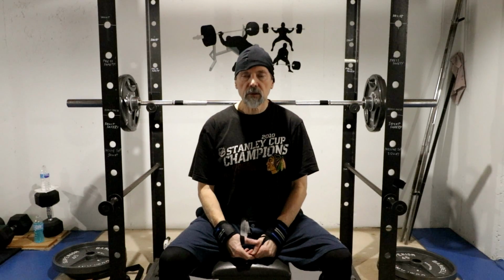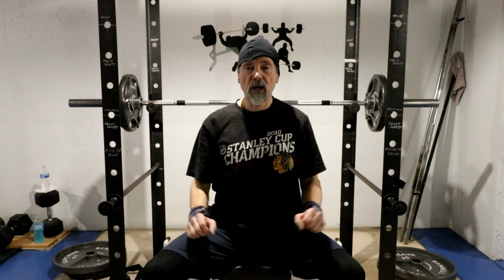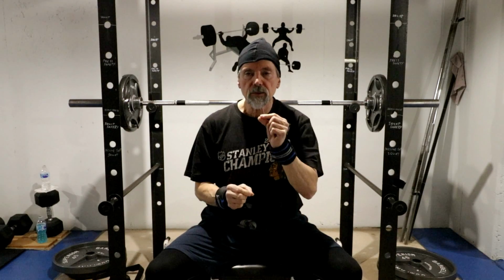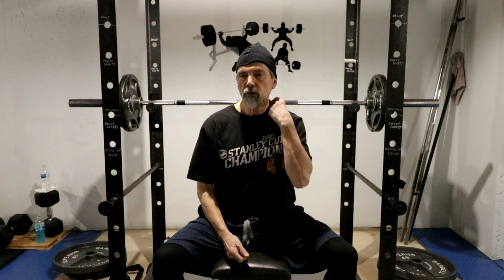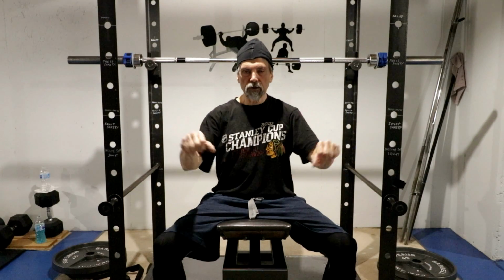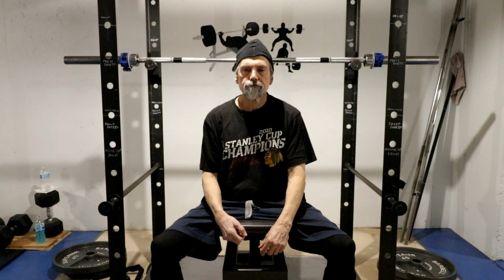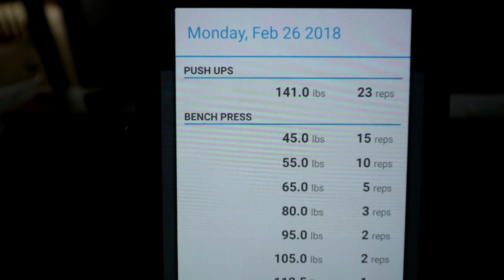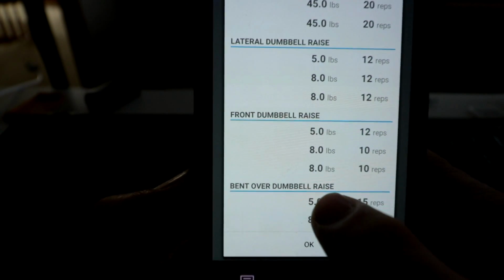Trying to get my groove back with the bench press. Video-57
Trying to get my groove back with the bench press today in the basement.

PHASE-2
I'm 73 years old. I'm training to compete in my second Powerlifting meet.

This is my Video log.